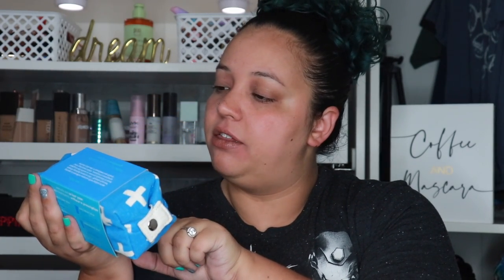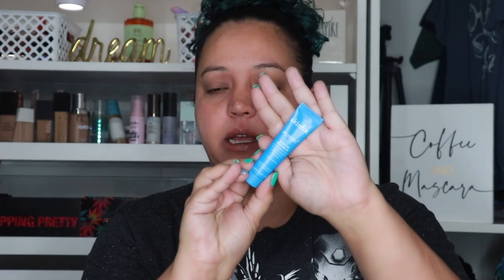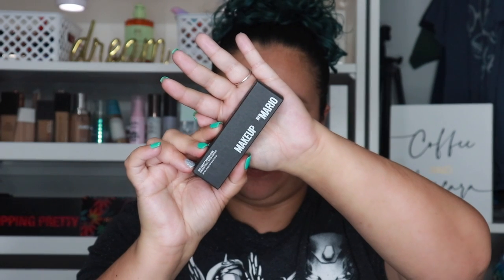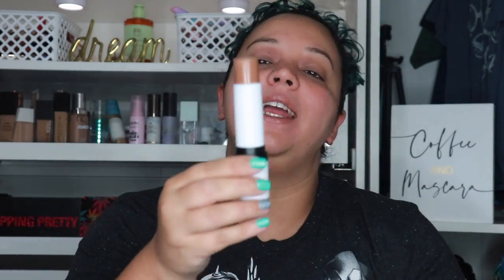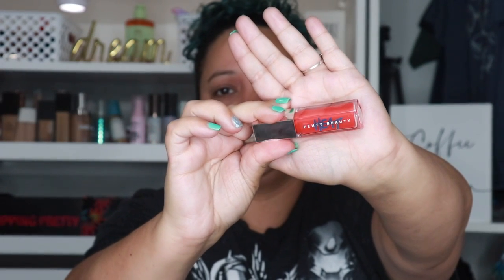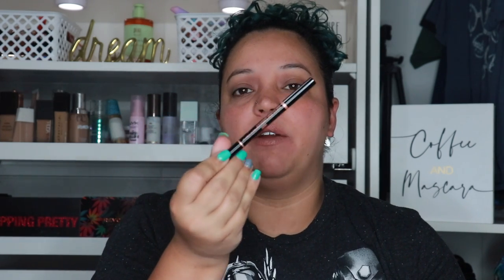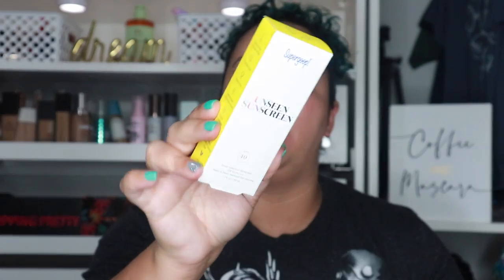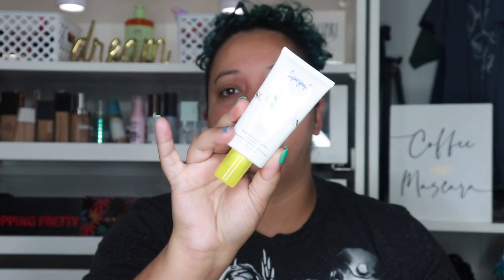MY LATEST SEPHORA HAUL | KIND OF BUMMED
Hiiii Bees 🐝 I cannot believe makeup cost so much! I did a Sephora haul and I am kind of bummed hahaha because I spent $220 for 8 items!